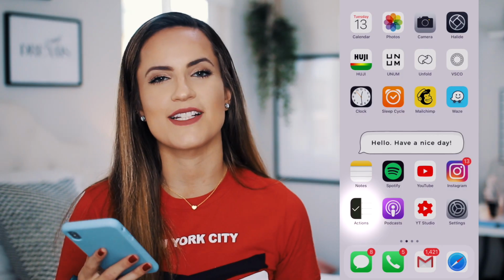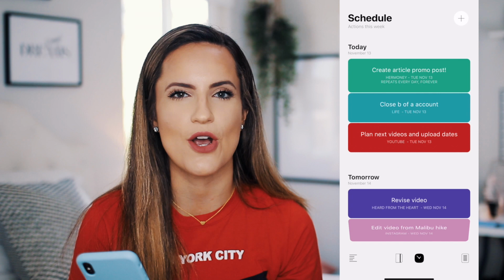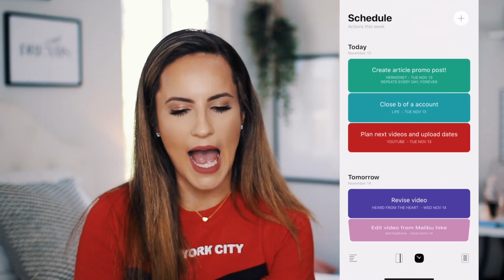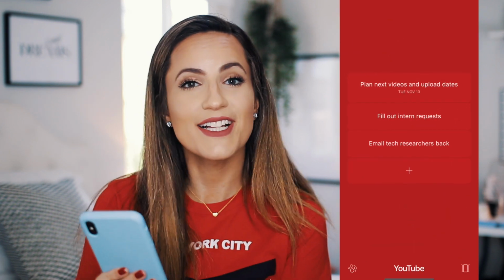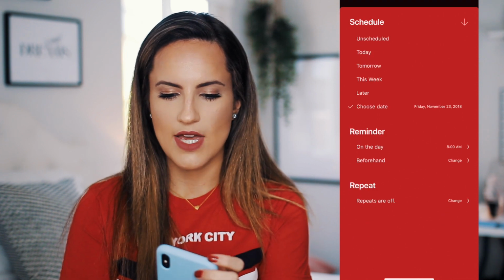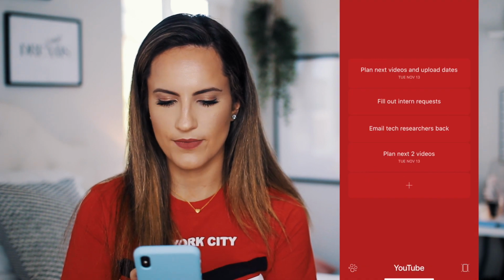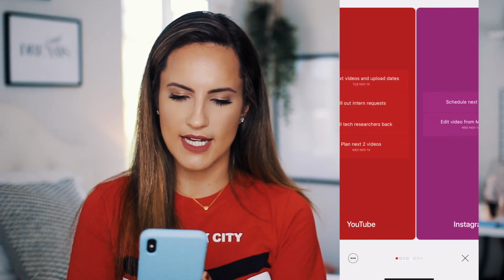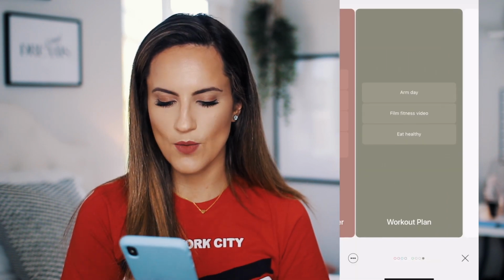WORLD'S BEST IPHONE APP FOR ORGANIZATION! | Tech Tip #101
Tech Tip Tues EP 101: The ONLY iPhone App You'll Ever Need To ORGANIZE YOUR LIFE! Welcome to Tech Tip Tuesday Episode 1! Using this iPhone App called Actions (by Moleskin) you will be able to plan and organize your whole entire life right from one app. I'm seriously obsessed with it...

TRAVEL / FOOD DISCOUNTS!
→UBER EATS $5 off: eats-pg669
→POSTMATES free delivery: z4xet
→$100 off any trip with EF Ultimate Break → CODE: ADRIENNE100